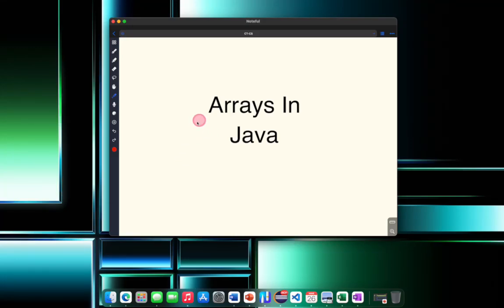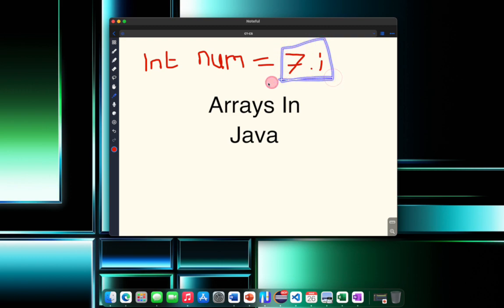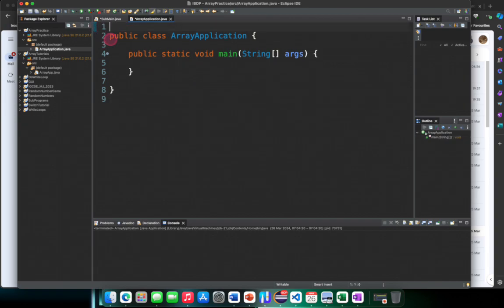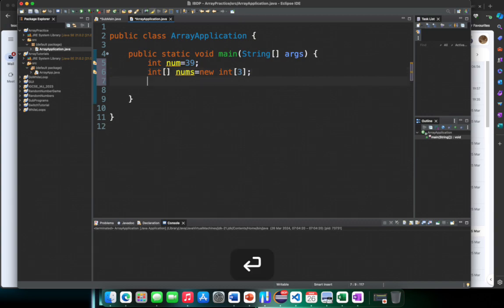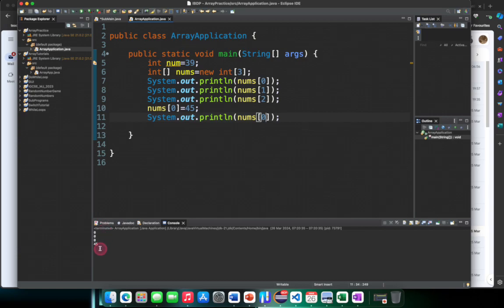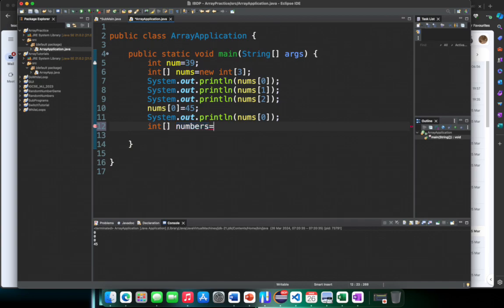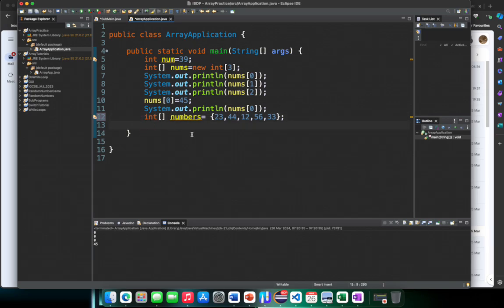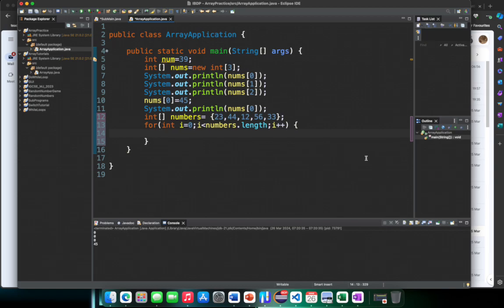Topic 4.3 1D Arrays